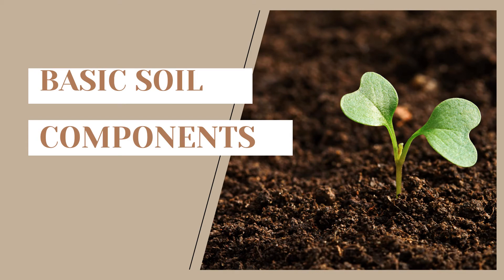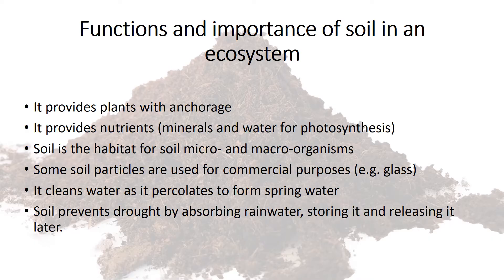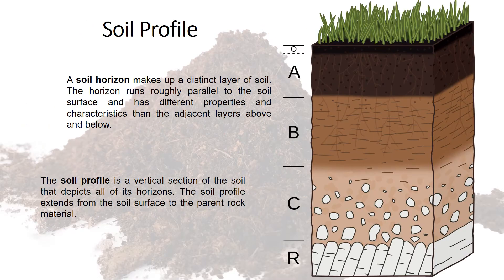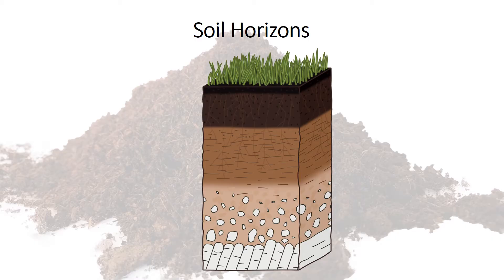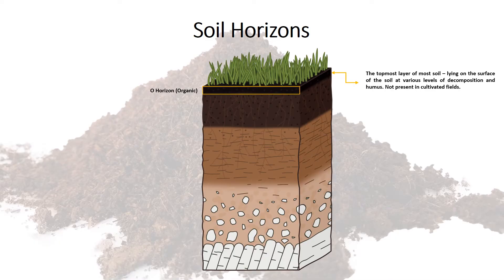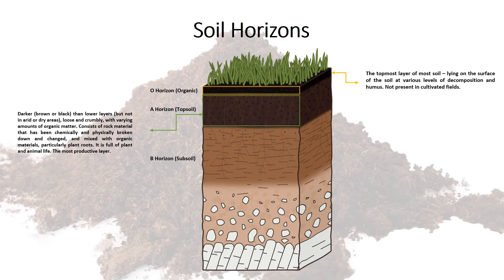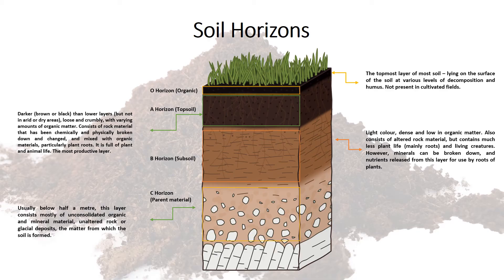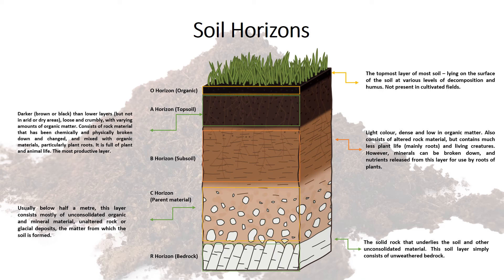Grade 10 | Agricultural Sciences| Basic Soil Components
This recording is all about the basic soil components. Components of soil are grouped into two kinds:
1. Inorganic components of soil – the major part of soil: water, air and mineral materials (small stones, sand, silt and clay) that never decay or rot.
2. Organic component of soil – is made up of decomposed leaves, roots, bones and animal droppings, etc. It is called humus (formed in a process called humification). About 5% of the soil is humus.

Much love